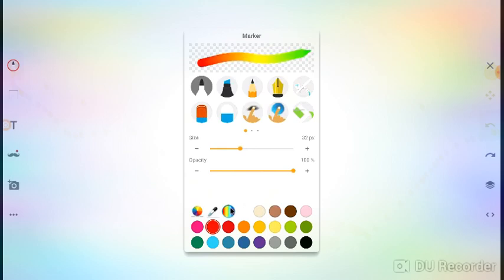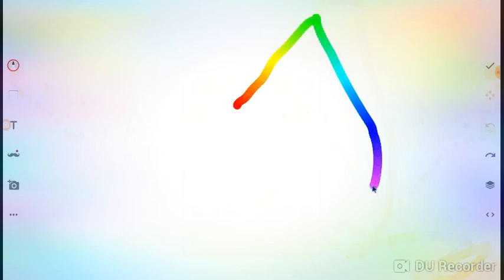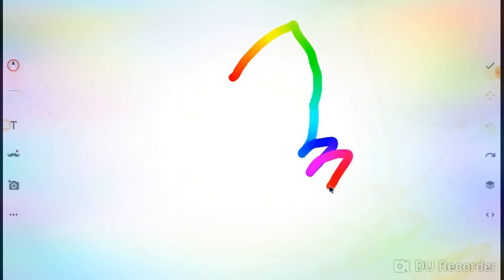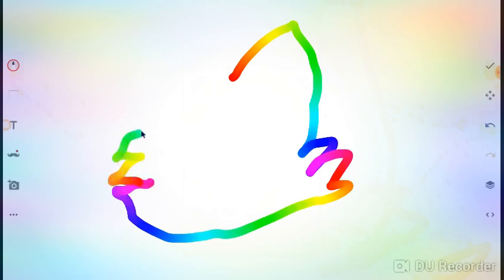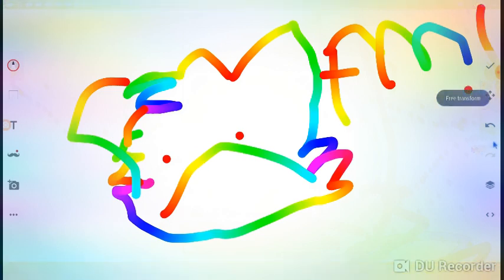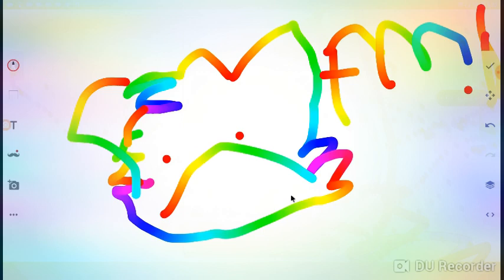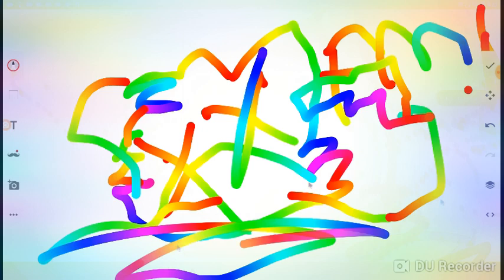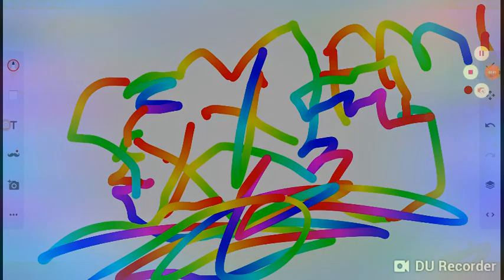bored with nothing to do part 1